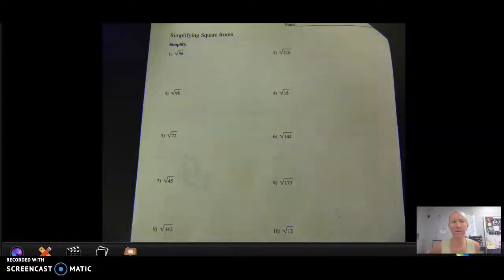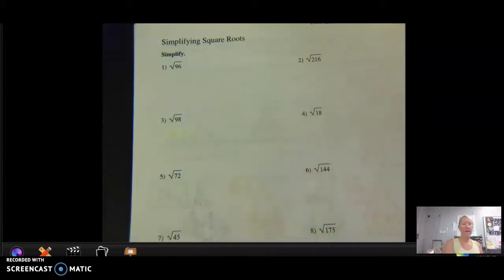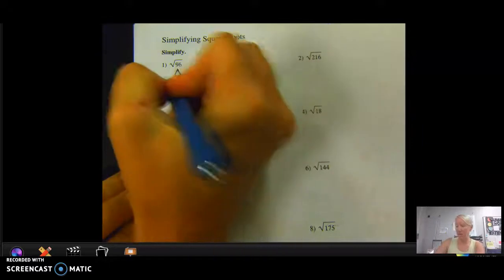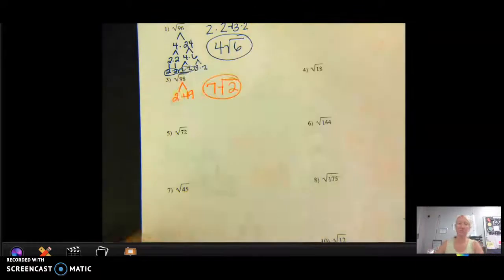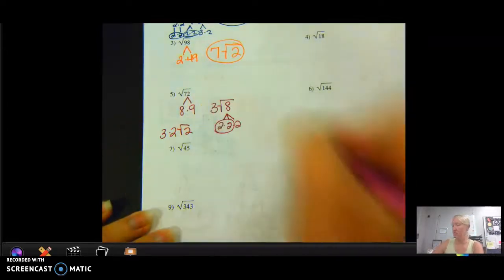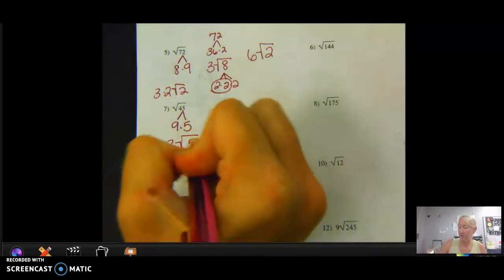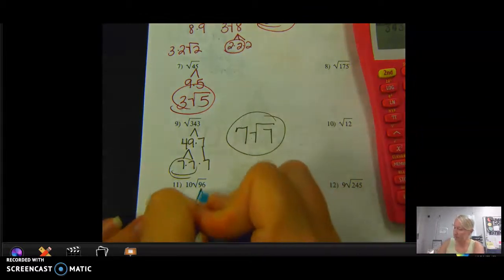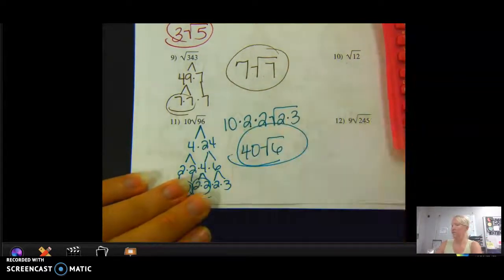Online Geo: 0.12B Notes Continued